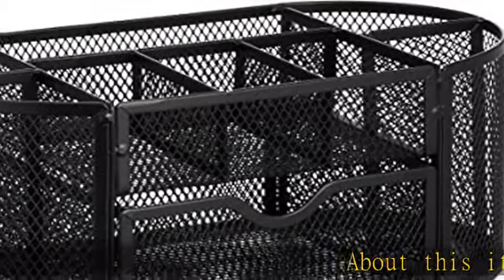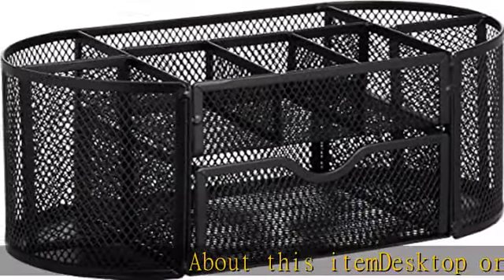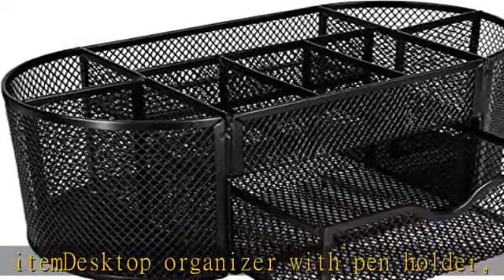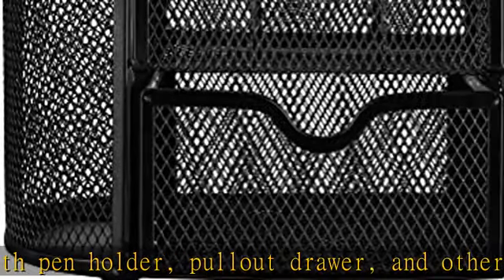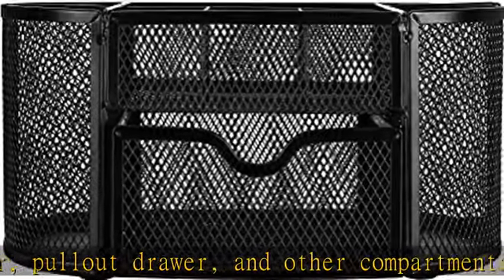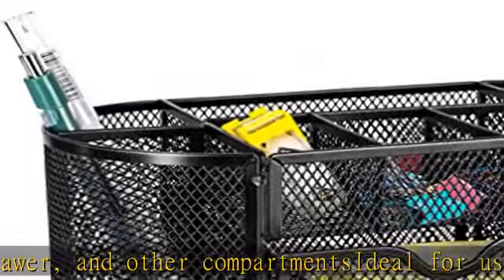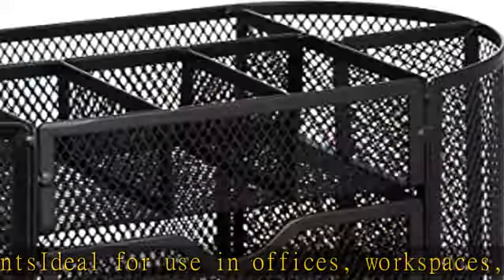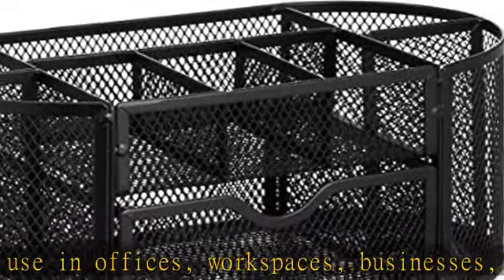Amazon Basics Mesh Desk Office Organizer